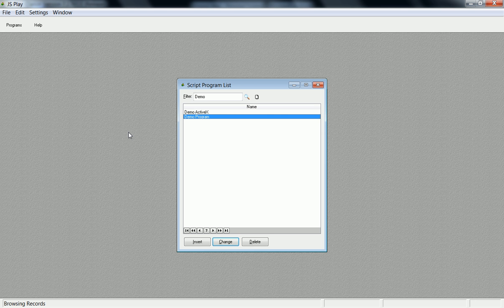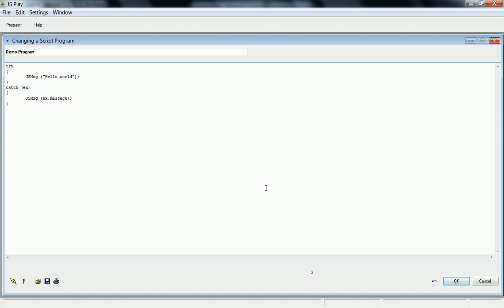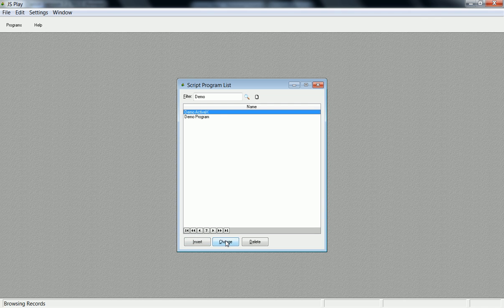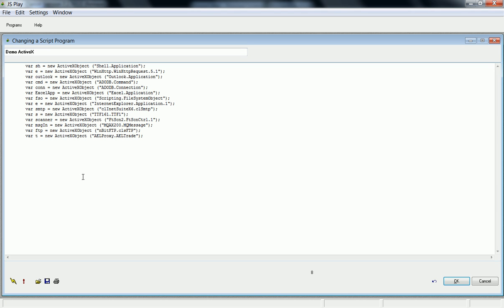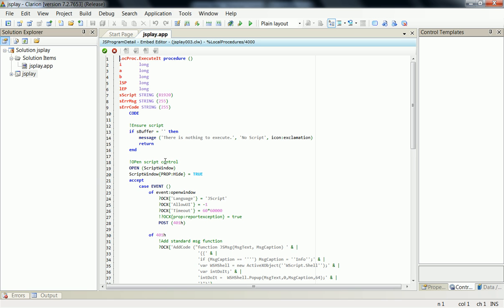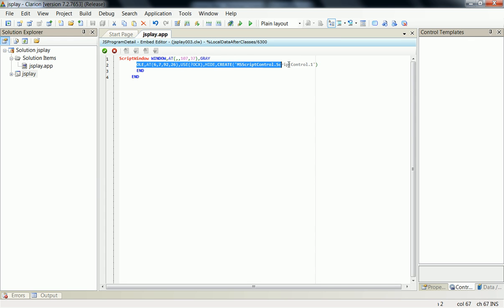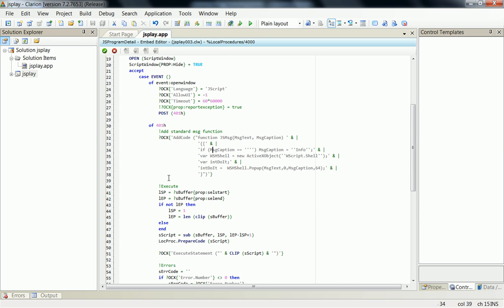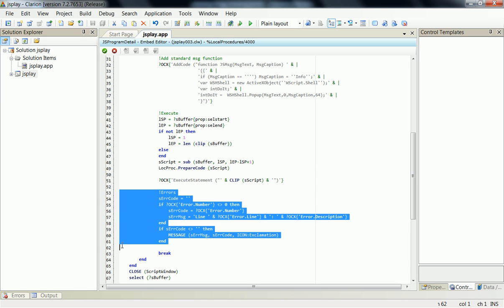Clarion JScript Sample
This video shows a Clarion application that allows the user to write and execute JScript programs. This technique to enrich Clarion code with JScript has a introduced a lot of new and powerful capabilities to the software we produce. to see a list of our products.